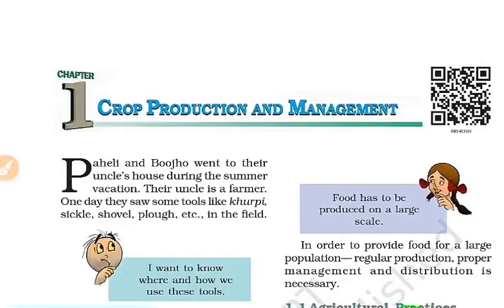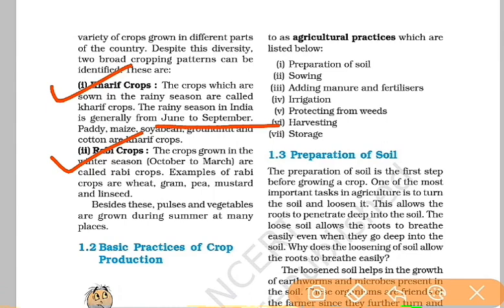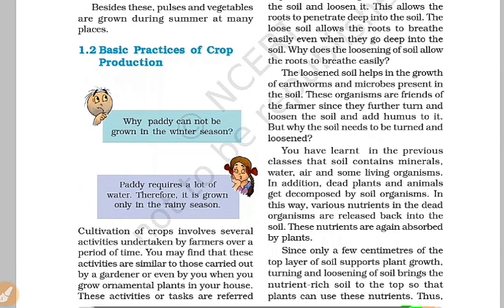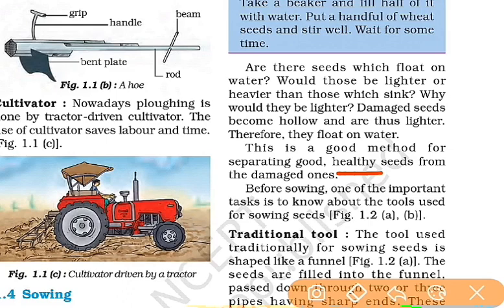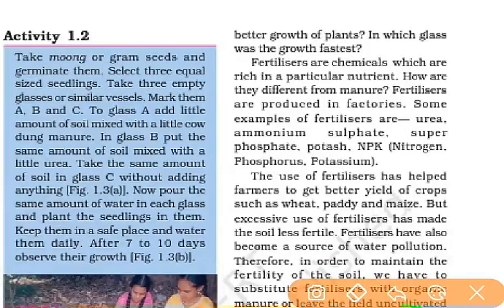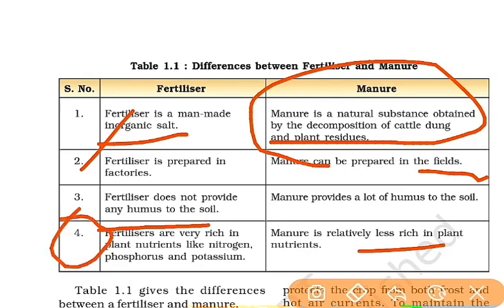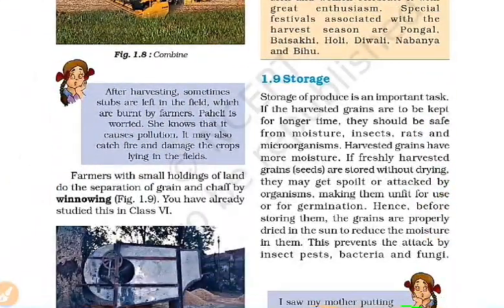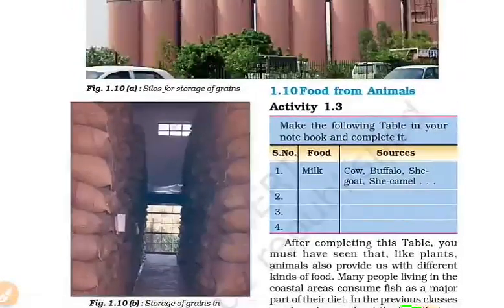General science CBSE 8th std Unit 1 RRB JE NTPC GROUP D Explained in Tamil